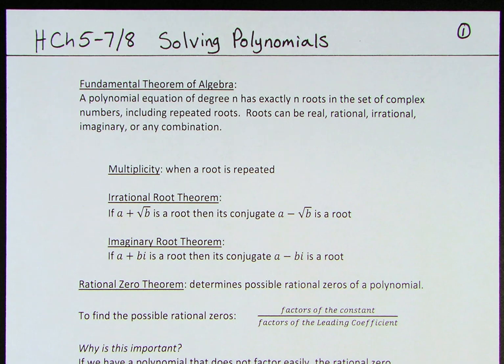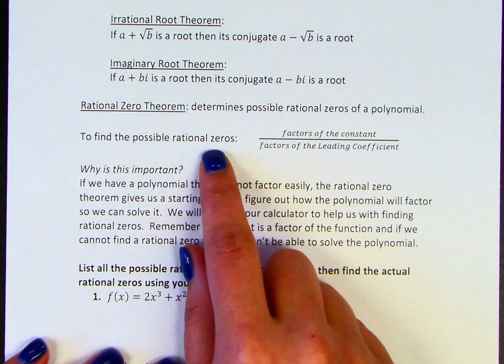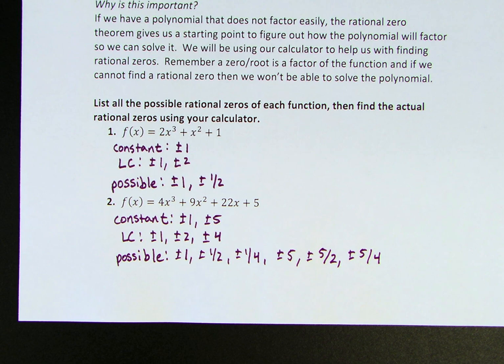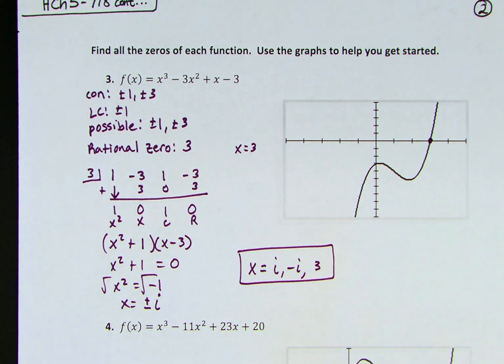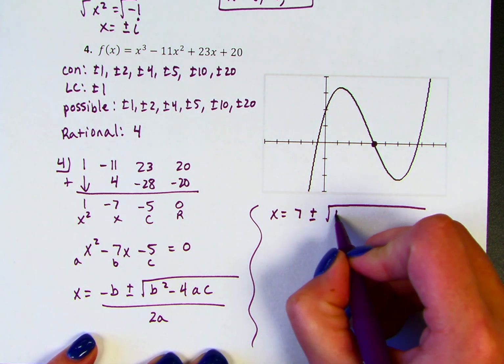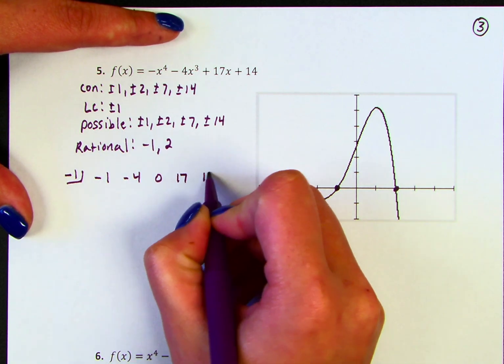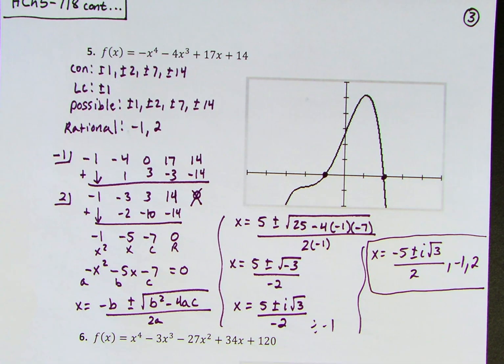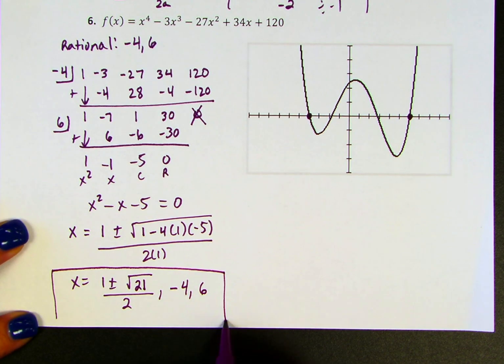Honors Ch5-7 & 8 Part A - Solving a Polynomial Function from a Graph